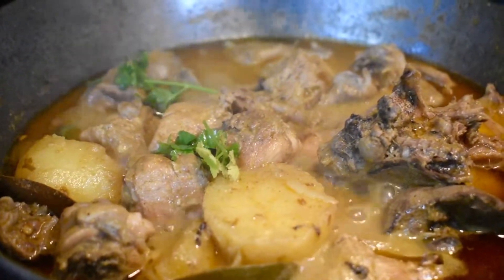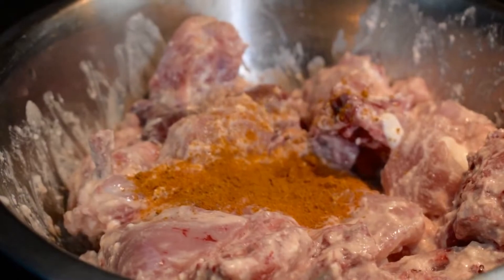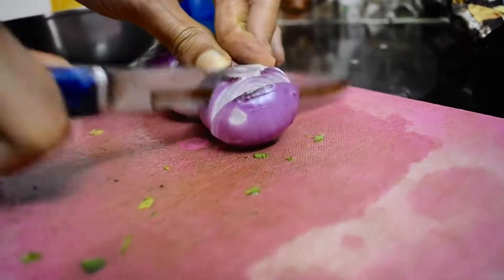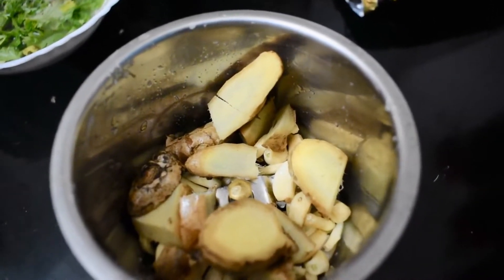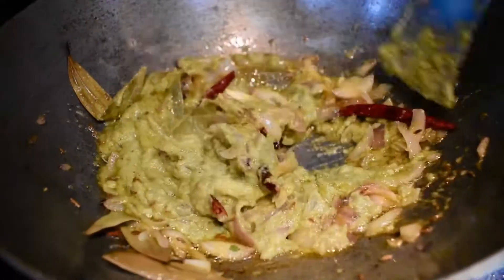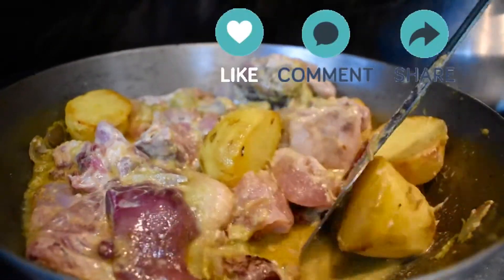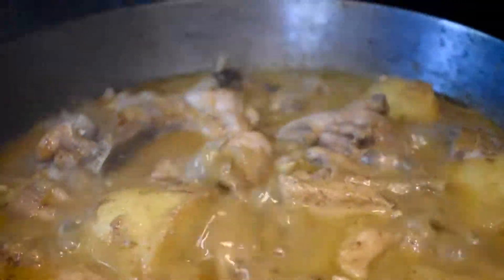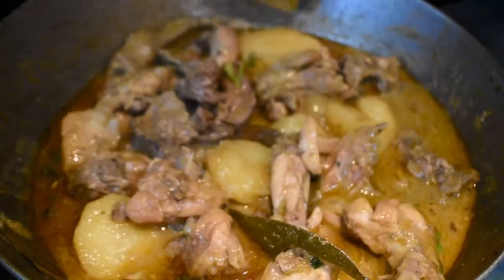Chicken Recipe with less Masala | How to Make Chicken Curry For Gym Goers | Bachelors Chicken Curry